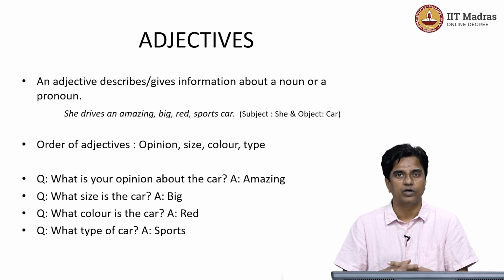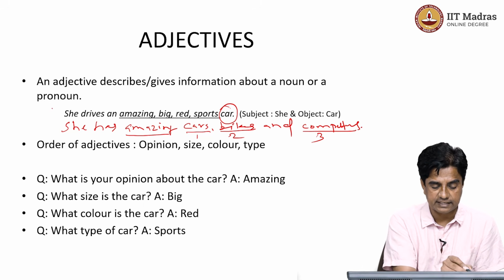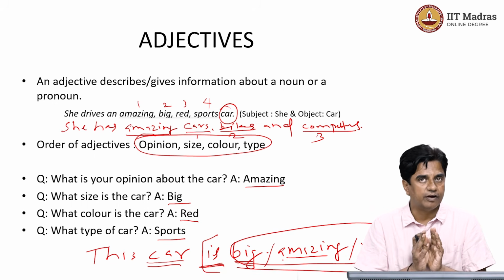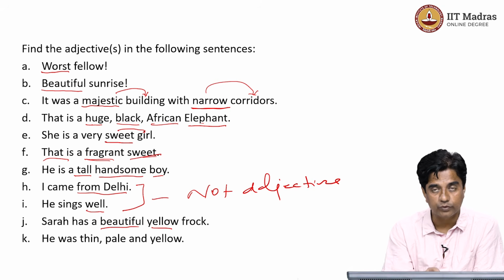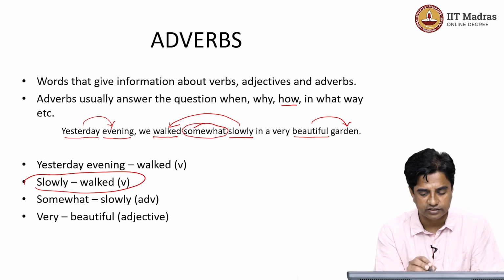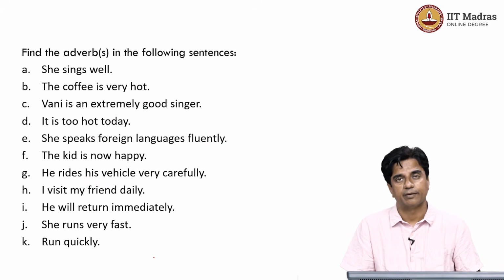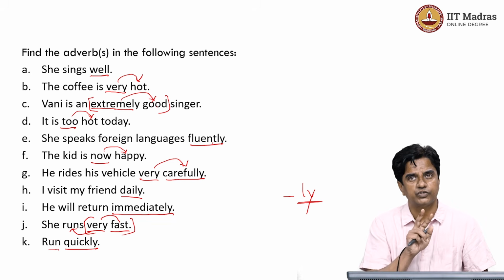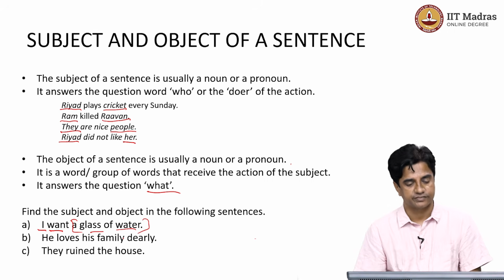L9: Parts of speech(adjectives & adverbs)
Video Overview
 This Lecture explores two vital parts of speech—adjectives and adverbs—and their roles in shaping sentence meaning. Professor Rajesh Kumar breaks down how adjectives describe nouns and pronouns, and how adverbs modify verbs, adjectives, and other adverbs. You'll also learn about distributive and predicative adjectives, adverbial questions, and the relationship between subjects and objects. Strengthen your sentence construction skills by mastering these grammatical tools.